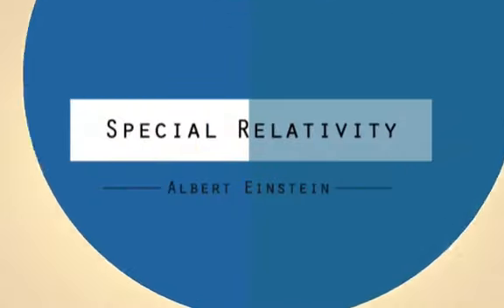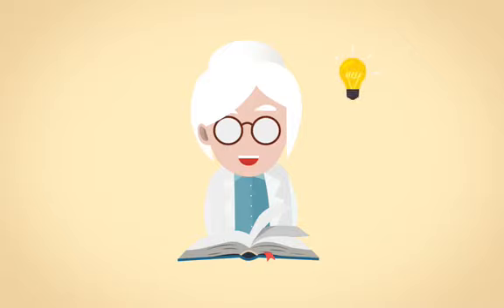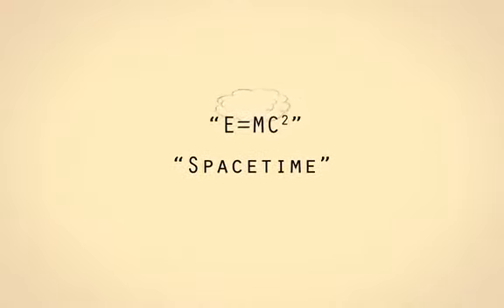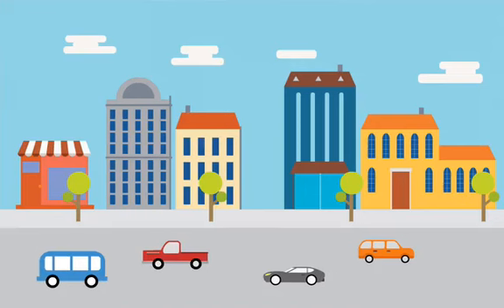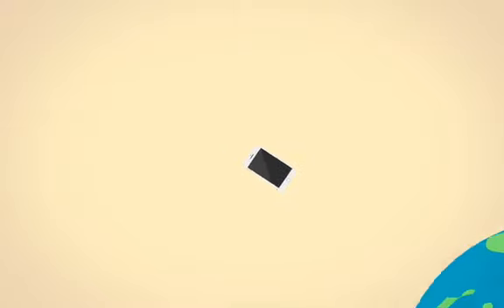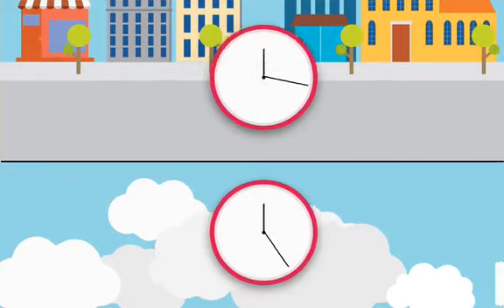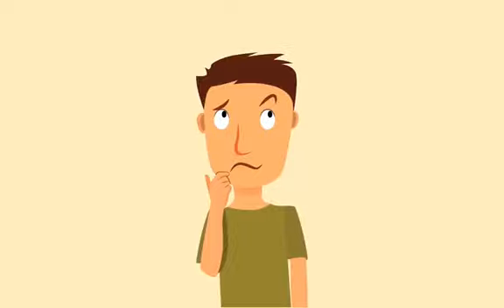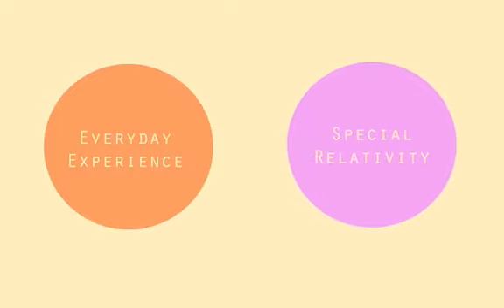Introducing Relatively Simple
When people hear the term "Einstein's Theory of Relativity", they automatically think its above their heads. Terms like "Spacetime" and the "E=MC^2" equation are easier to understand than you think. Relatively Simple is the mobile app that'll show you how.